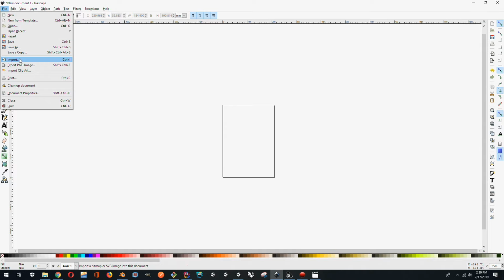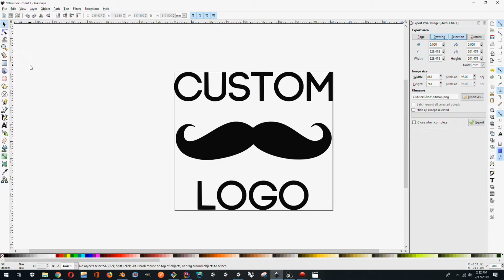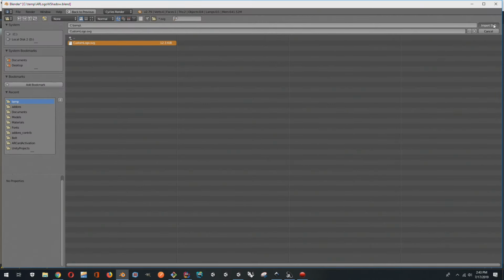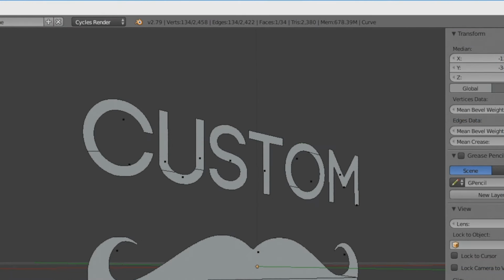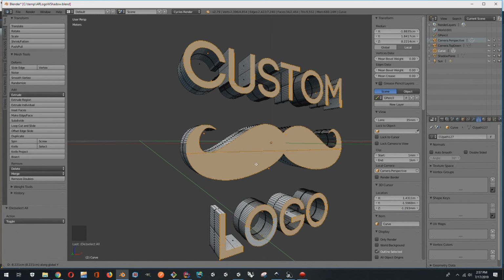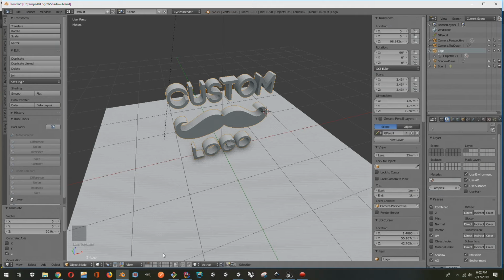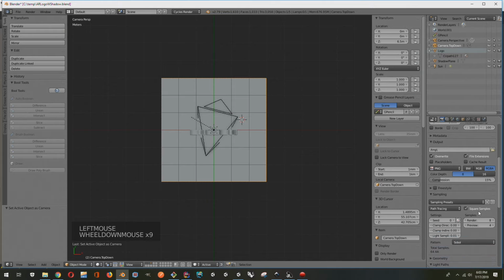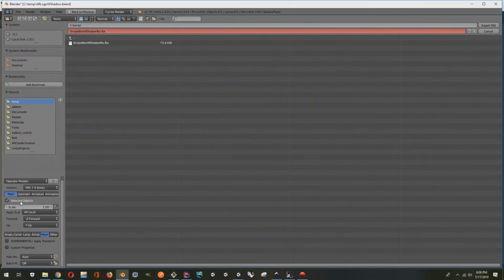Converting 2D logos to 3D Augmented Reality content part 1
Learn how to use Inkscape and Blender to convert a 2D logo into a 3D model with Raytraced shadows, and then use that content in a template ARFoundation project with scaling and rotation

Github link to Blender (.blend) project file, which contains the cameras, shadowplane, etc.